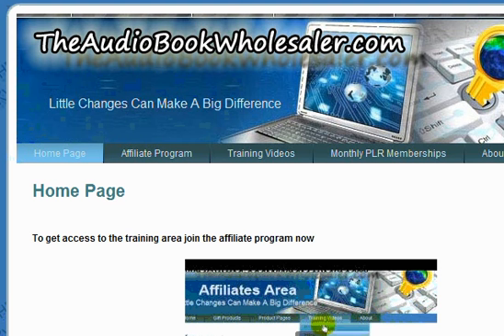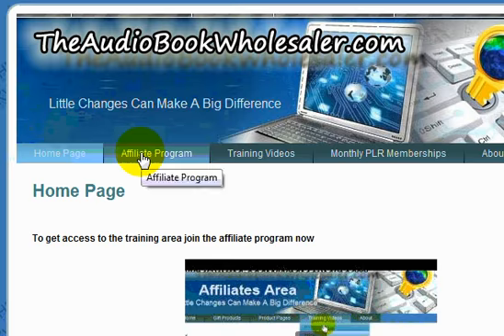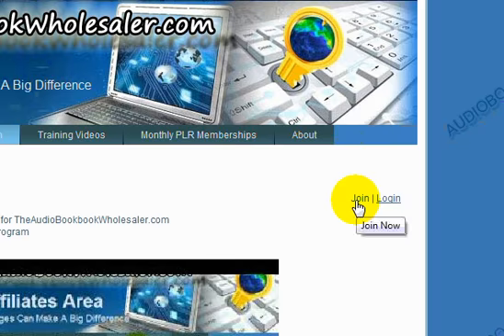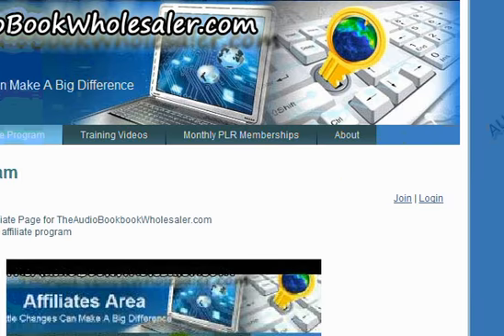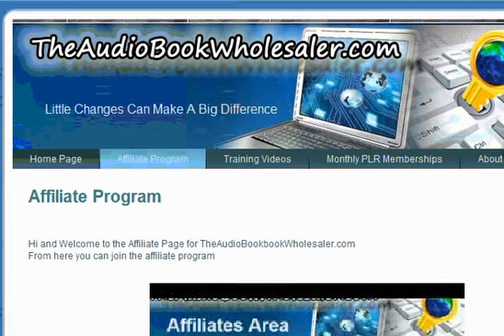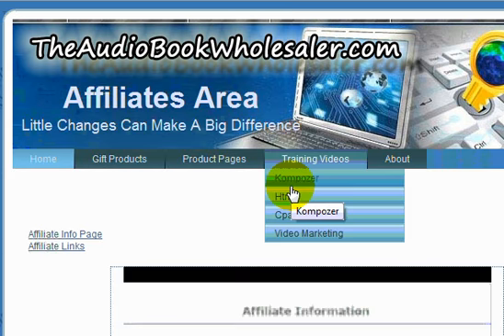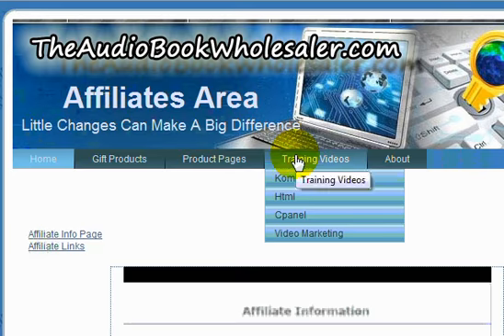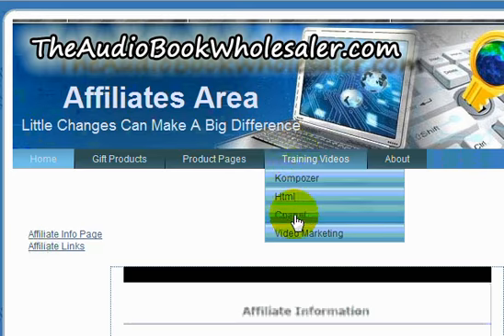VideoTrainingPage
For site Navigation